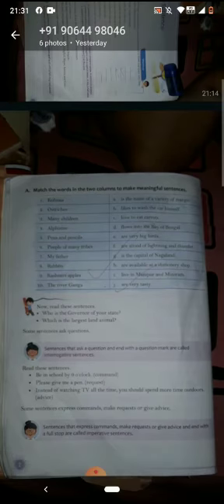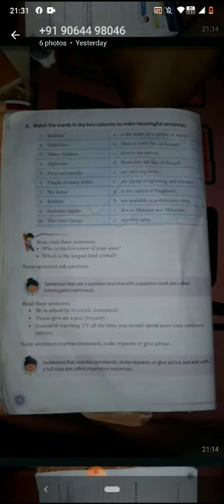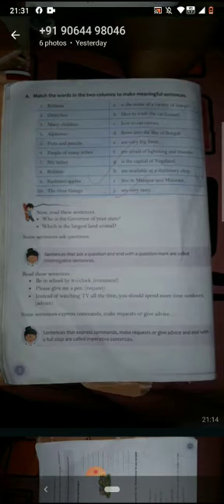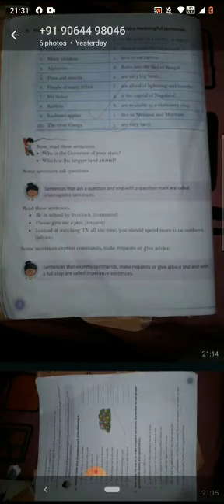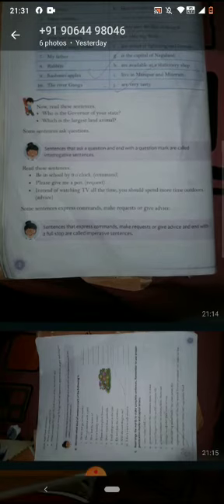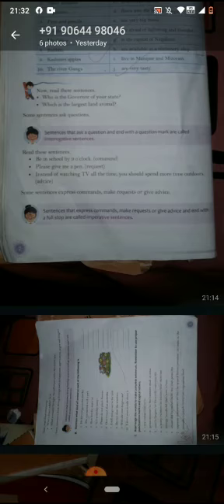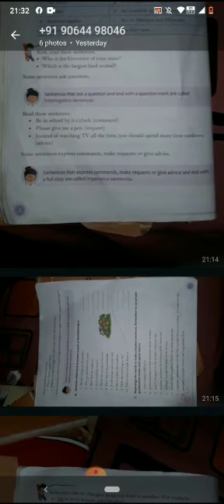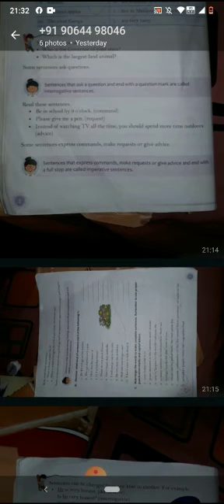16 April 2020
Video from Sanjana Habishyashi